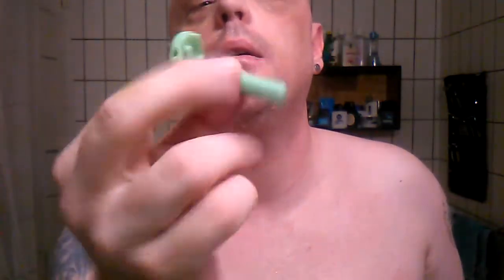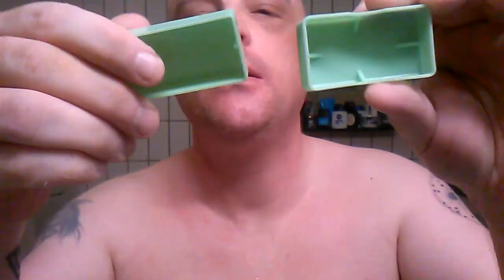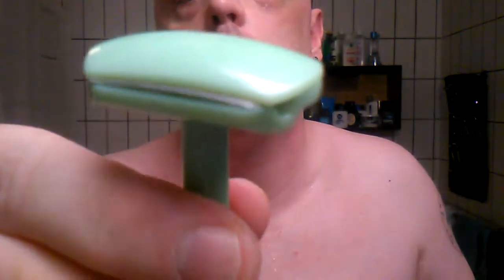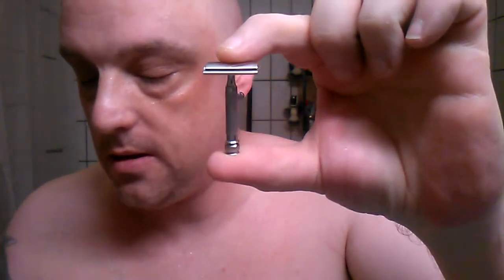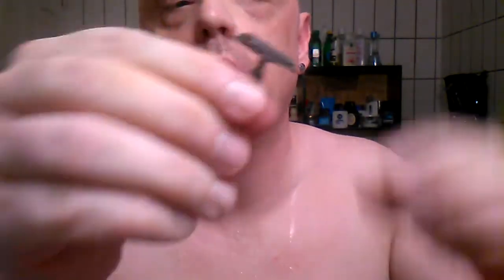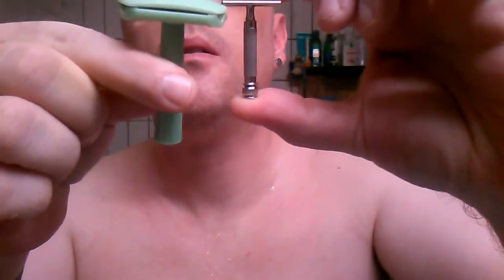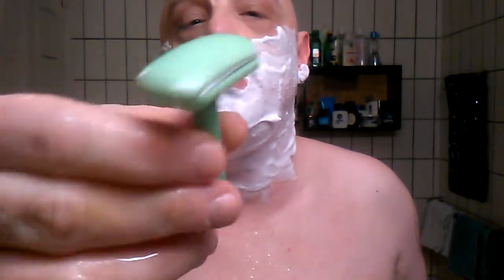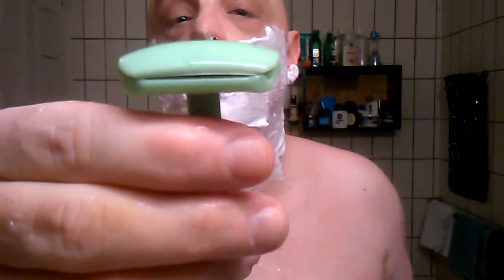The Weekly Shave Nymph Ladies Safety Razor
Its hard to believe this is my 100th shaving related video, never thought i would get this far and as it turns out no. 100 is with a green razor, my favorite color..